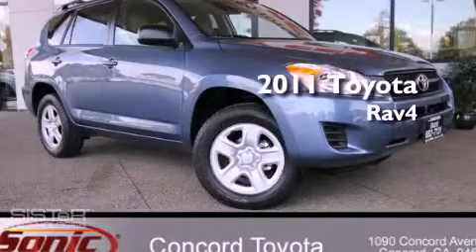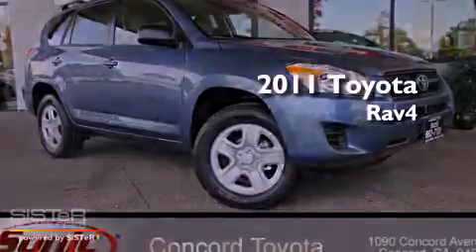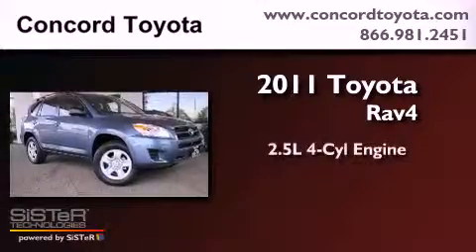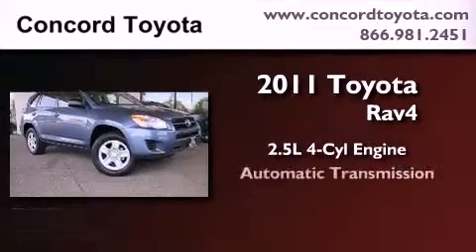2011 Toyota RAV4 Concord CA 94520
Year : 2011
 Make : Toyota
 Model : RAV4
 Engine : 2.5L I-4 cyl
 Trans . : Automatic
 Exterior : Pacific Blue Metallic
 Miles : 3
 Interior : Sand Beige
 Concord Toyota
 2011 Toyota RAV4 Concord CA